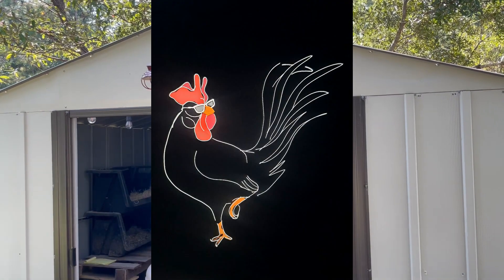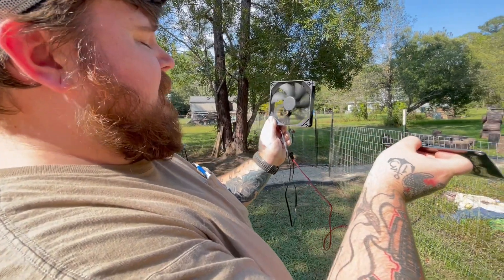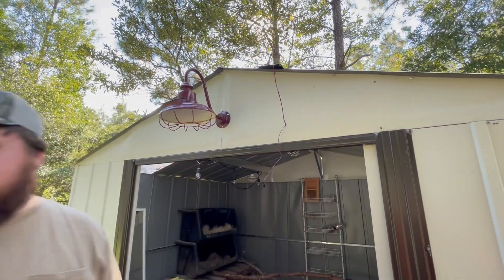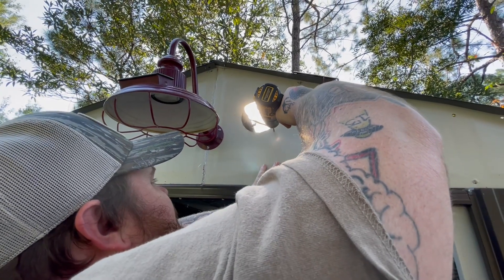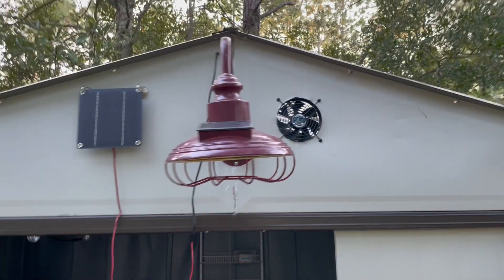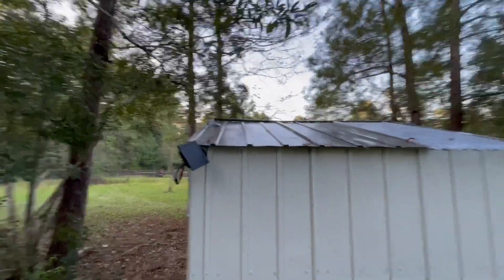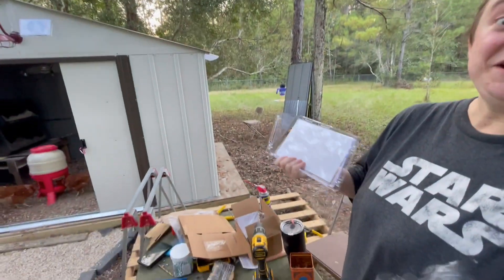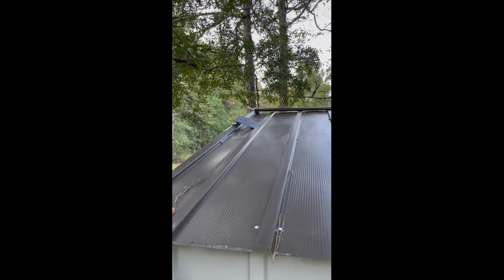DIY SOLAR POWERED FANS from Amazon - Installing Solar Fans in a Chicken Coop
Installing solar fans in my chicken coop. Cost per fan $29.95 on Amazon

We Are Not Monetized so if you find value in our content Please give us a Like & Share us with a friend, if you would like to support us you can Bless us through these links:

We love you & thank you so much for stopping by today,
If you have prayer requests please never Hesitate to send those in.